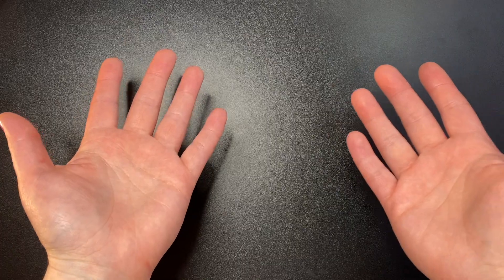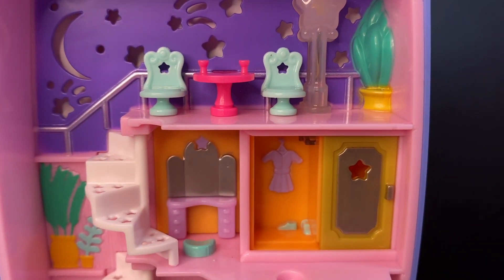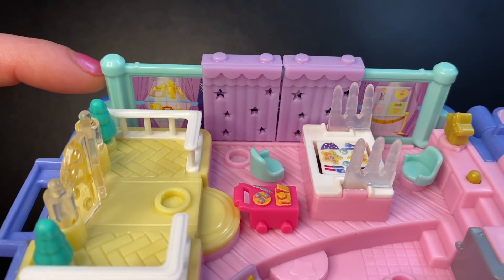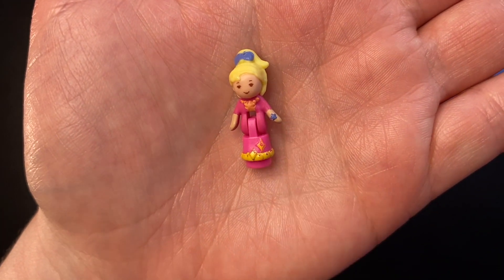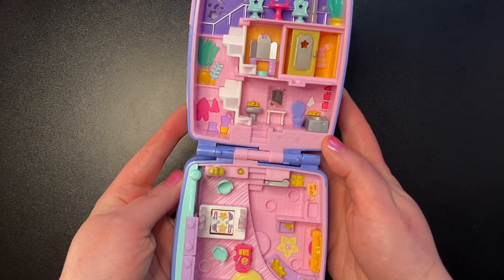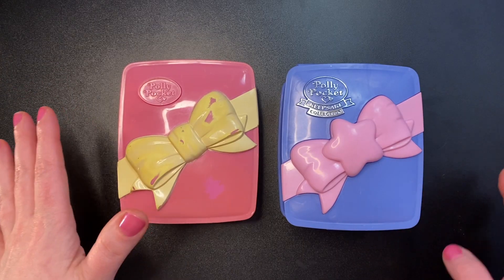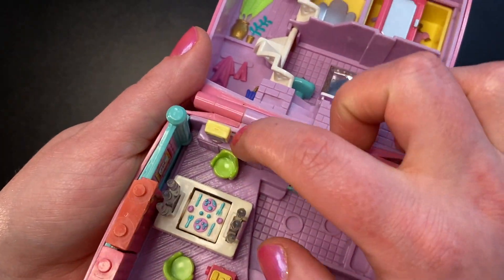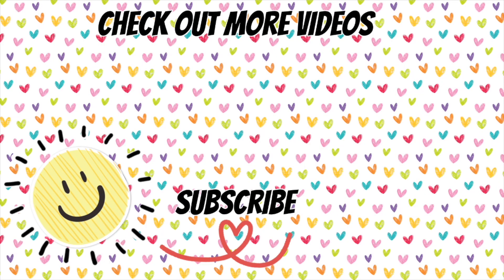2023 Polly Pocket | Starlight Dinner Party | Keepsake Collection | New Polly Pocket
It's here, it's here, it's finally here! 😍 It actually didn't take that long. 😂 But I'm so happy to have the newest Keepsake Collection addition, Starlight Dinner Party. 🥰 I hope you all enjoy the video!

💕💕Link to set, if you wanna buy (I don’t make money if you purchase from this link)💕💕